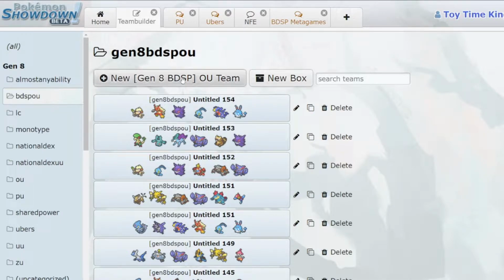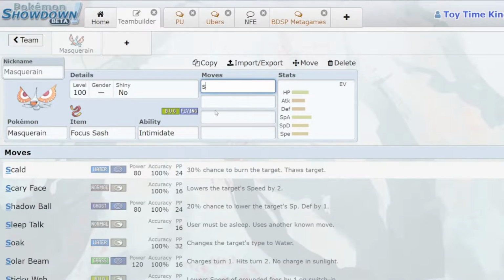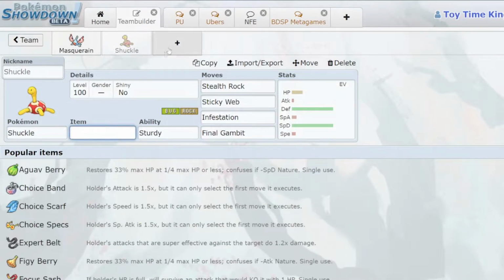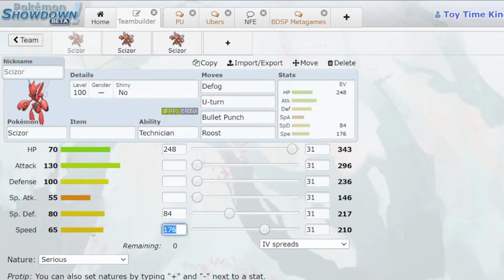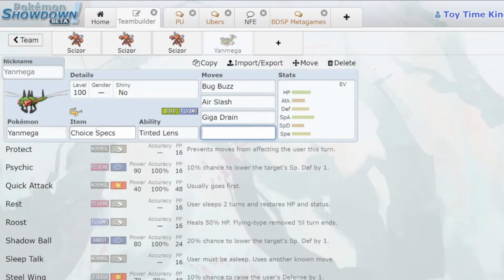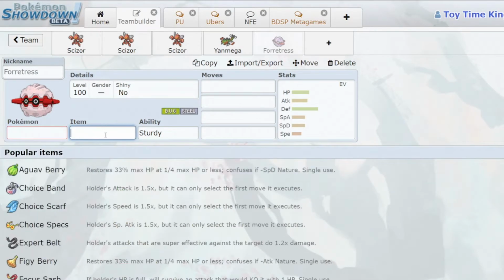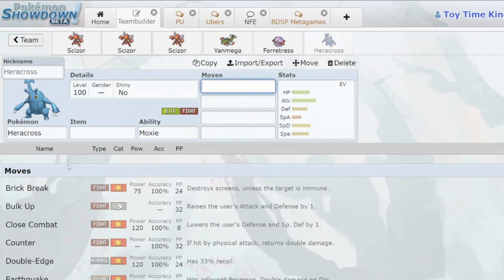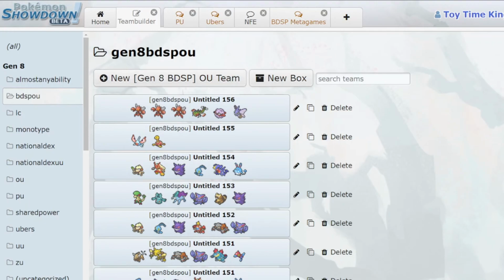THE BEST BUG TYPES IN POKEMON BRILLIANT DIAMOND AND SHINING PEARL!! [BDSP OU]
Discussing the state of bug types in the BDSP OU metagame, frankly most of the fully evolved ones suck compared to later gens where we had monsters like Scolipede, Genesect and co. but there are still some bugs that can find a place/niche in this meta.